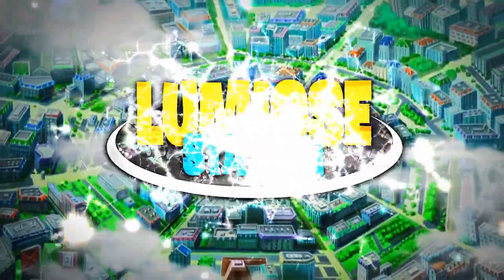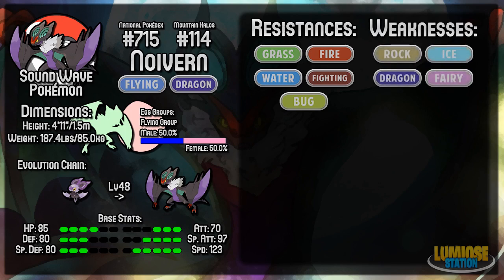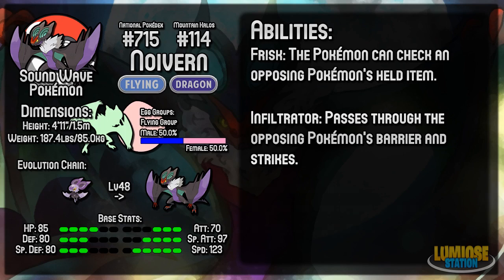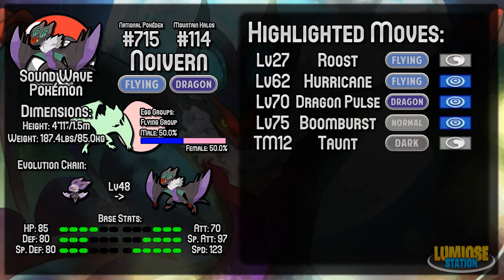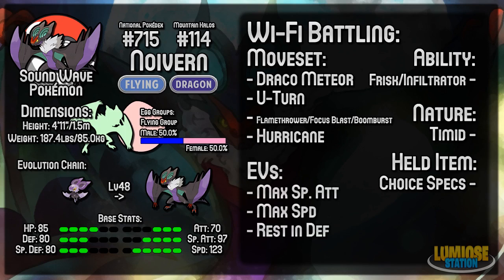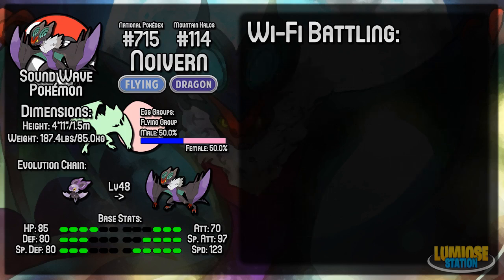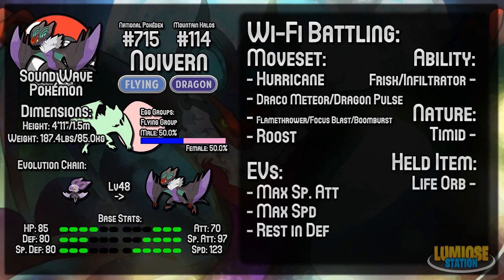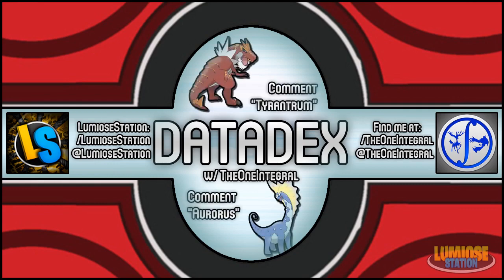The Pokémon DataDex w/ TheOneIntegral - Ep 21 "Noivern"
Welcome to LumioseStation! Today we're proud to bring to you guys an incredibly comprehensive series that dissects and breaks down a different Pokémon each week. From their basic appearance to their ideal competitive moveset, allow TheOneIntegral to guide you through his DataDex with ease. Thanks for stopping by!

FOLLOW LumioseStation on Twitter!